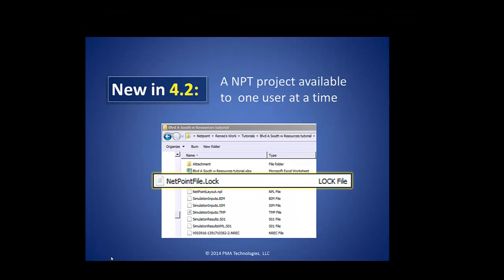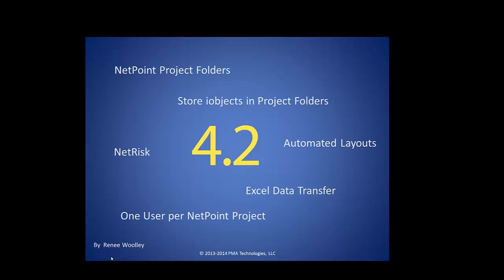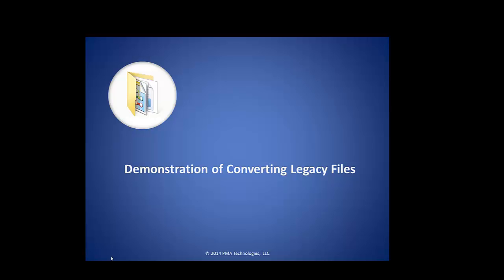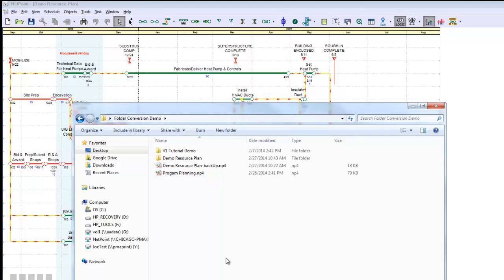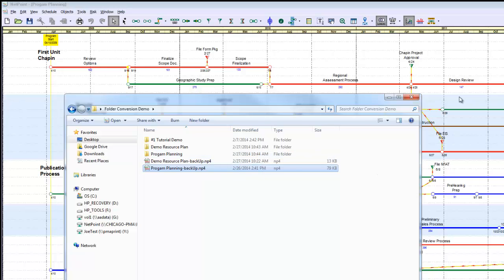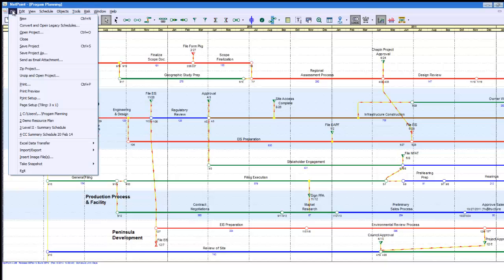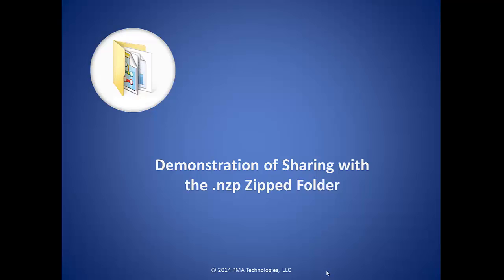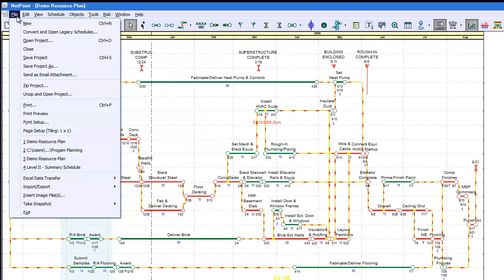Tutorial #1: NetPoint Project folders and converting legacy files